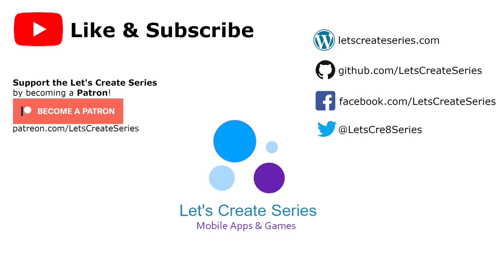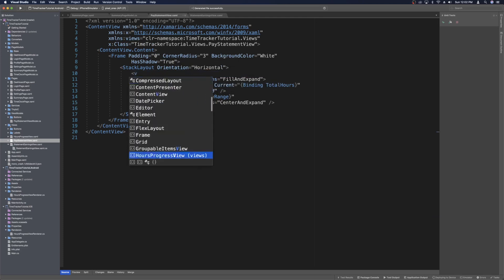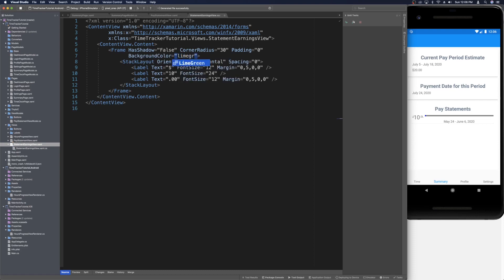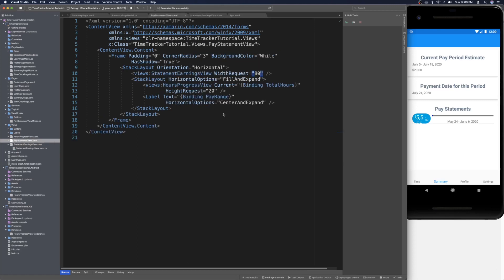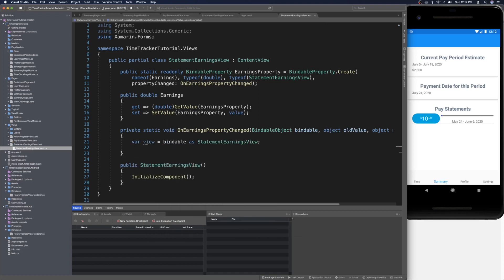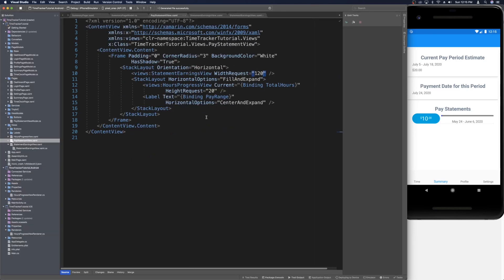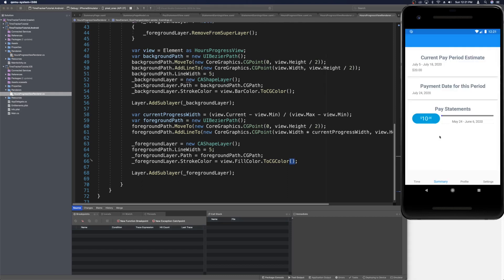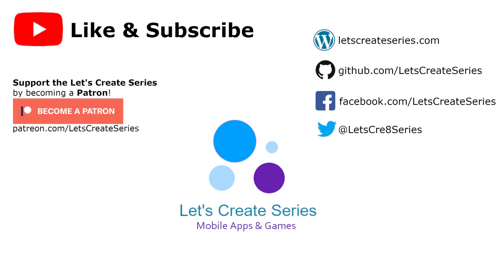Xamarin.Forms Tutorial #11 - BindableProperty and Custom Views - Time Tracker App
Creating a Cross Platform Mobile App for iOS and Android is easy with Xamarin Forms! In this 11th episode of the series, we work more on the Hours Progress View and improve it to use colors settable in XAML through BindableProperties.